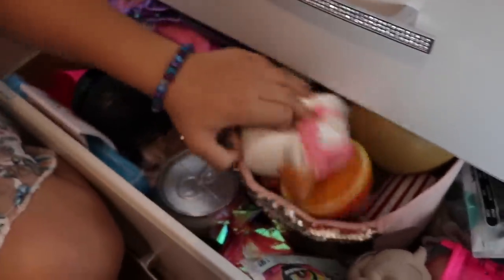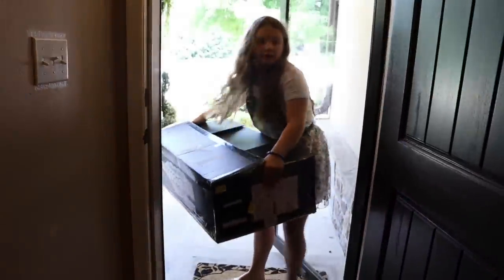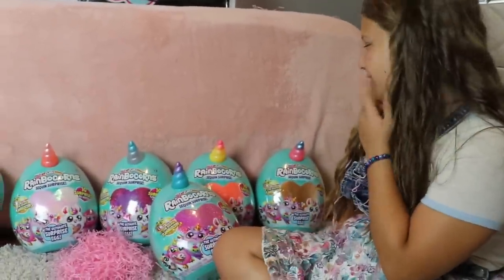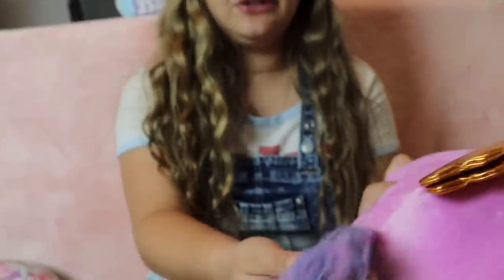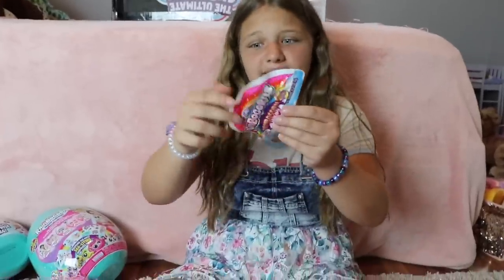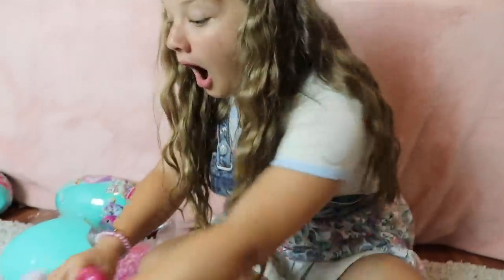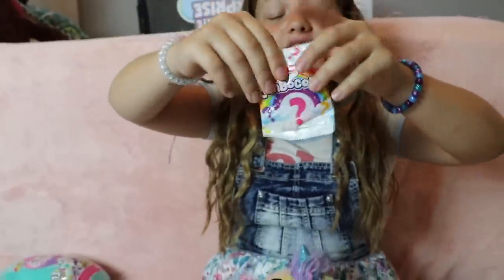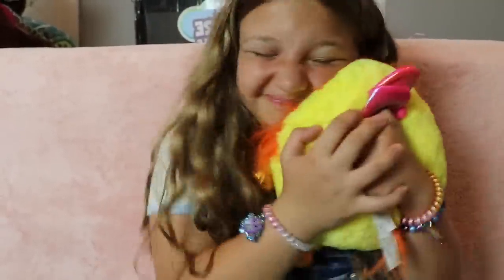AUBREY'S MAGIC DREAM! OPENING RAINBOCORNS SERIES 2 SURPRISE EGGS TOYS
AUBREY'S MAGIC DREAM OPENING RAINBOCORNS SERIES 2 SURPRISE EGGS TOYS! Hi Friends. Aubrey has the craziest dream where someone sends a huge box of new rainbowcorns toys to her house. Do you think she will find the ultra rare golden flamingocorn?

What do you like most about the giant inflatable? The water slide or bounce house?

Thanks Fun Fans! XOXO-Aubrey🦄